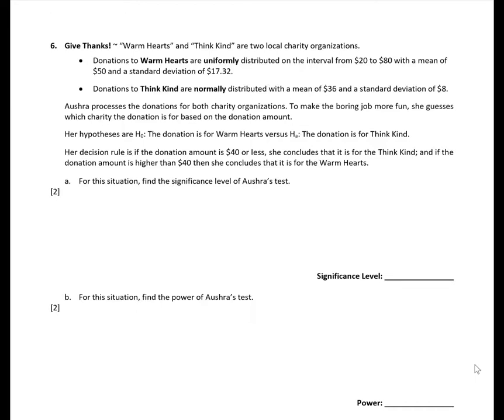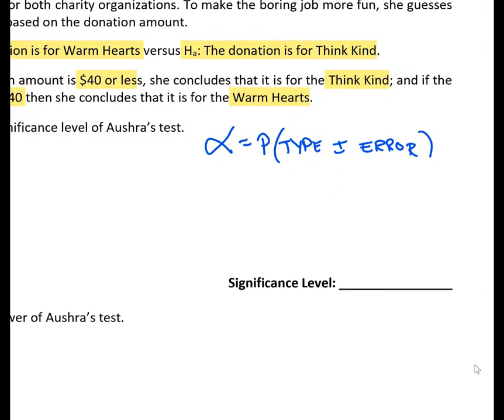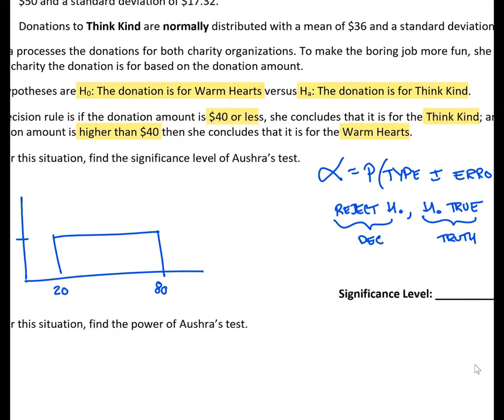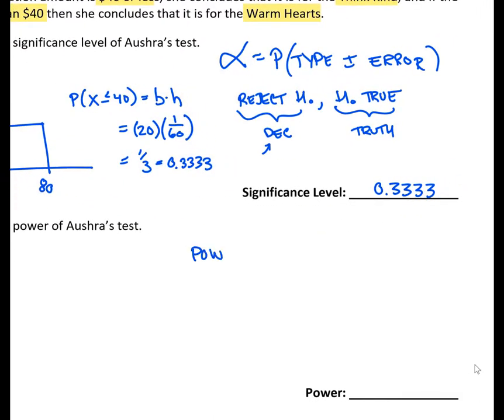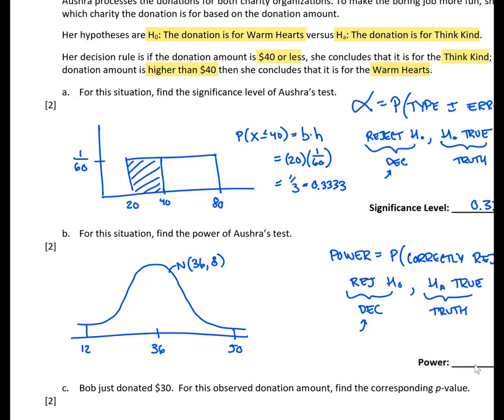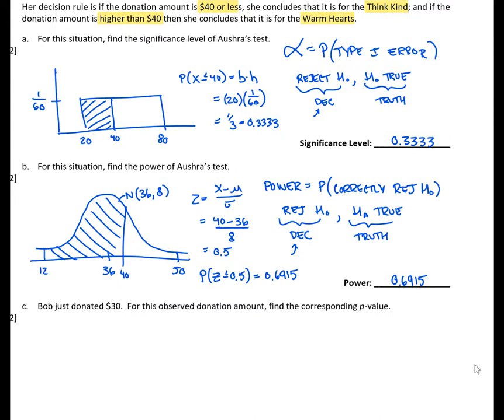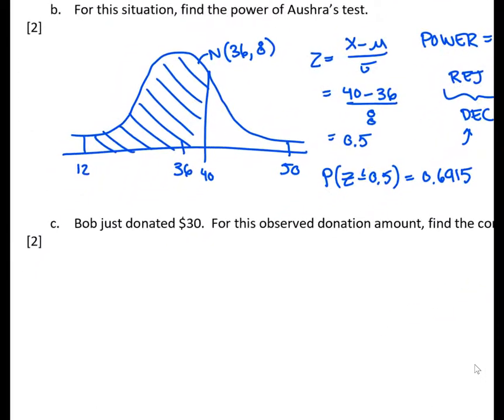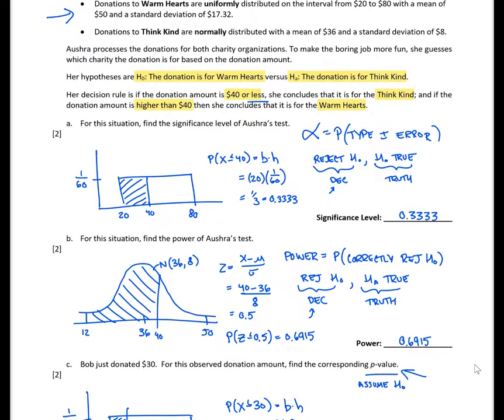Stats 250 F19 Exam 2 - Page 6 Solutions